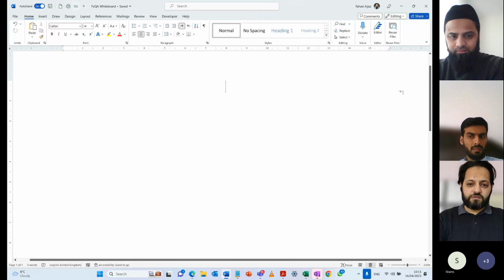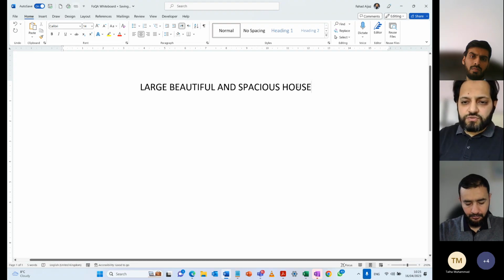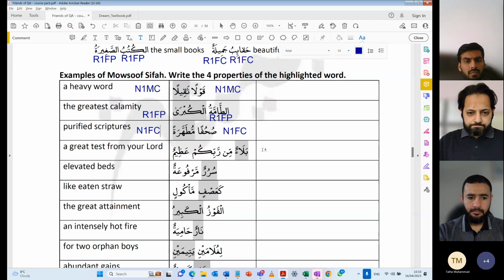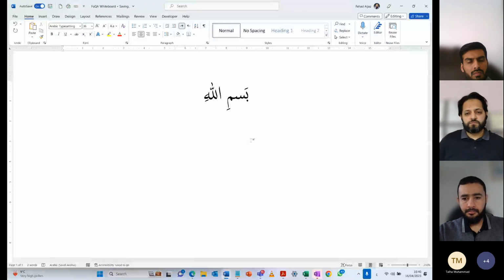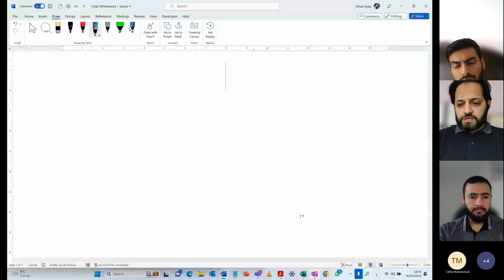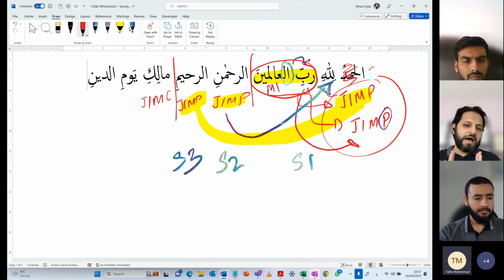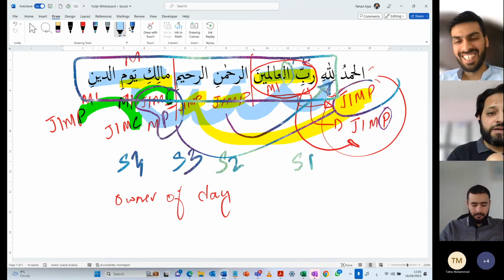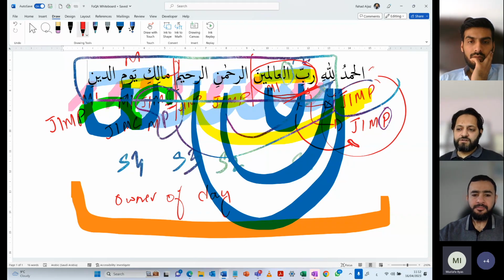22 Friends of Qur'anic Arabic | Idafah & Mawsoof Sifah in Bismillah & Al Fatiha